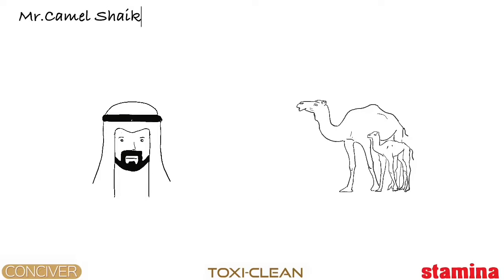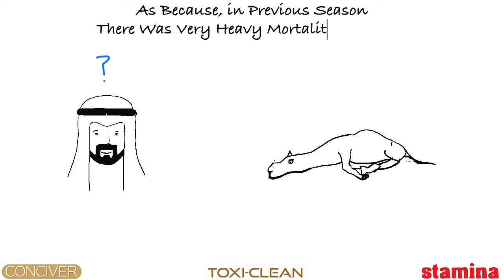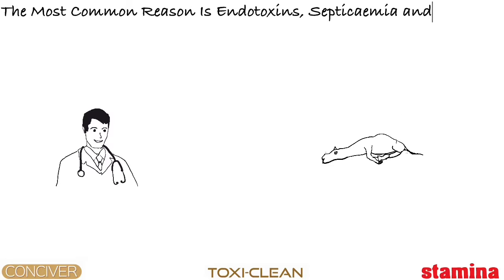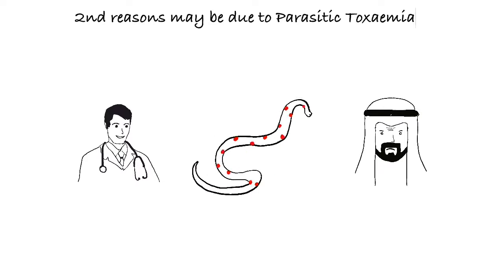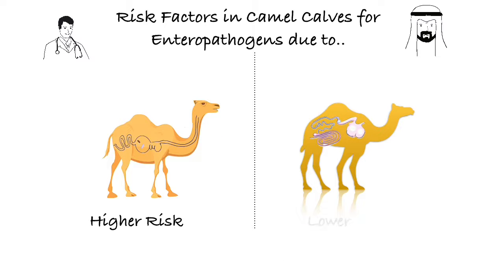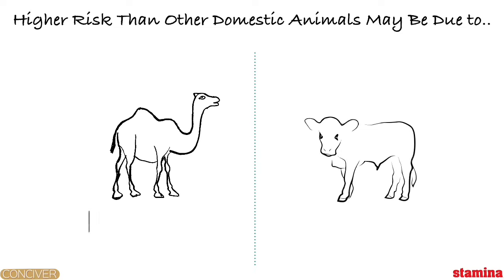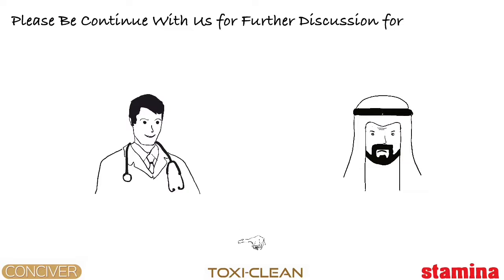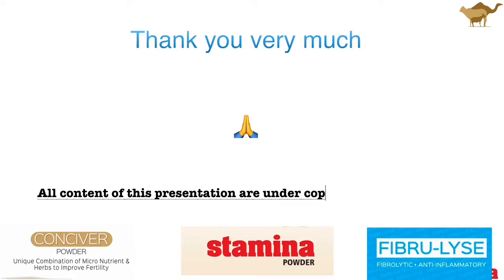Main Reason of Higher Calf Mortality in Camel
As we know  the camel calf has a higher risk for various entheogenic infections (E.coli, Salmonellosis, Clostridium etc.)